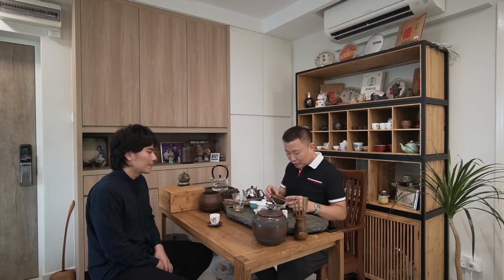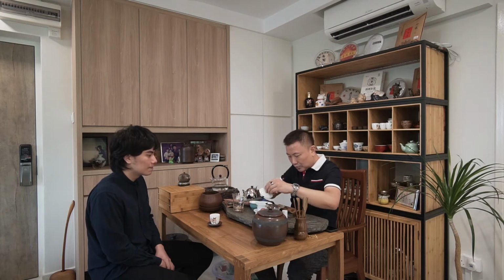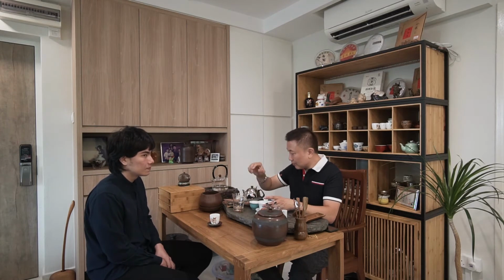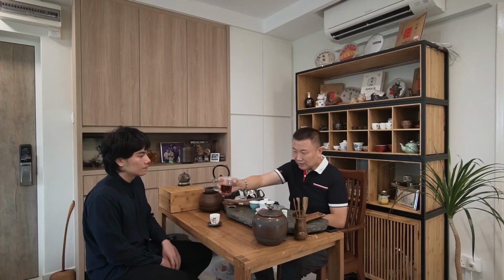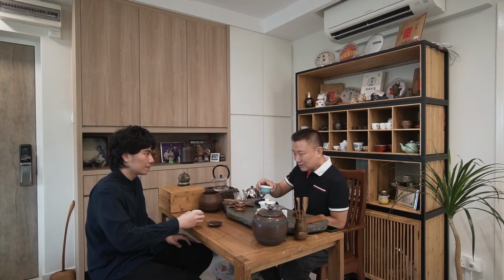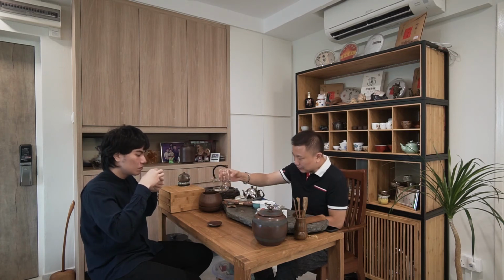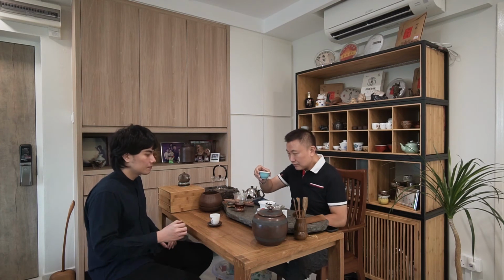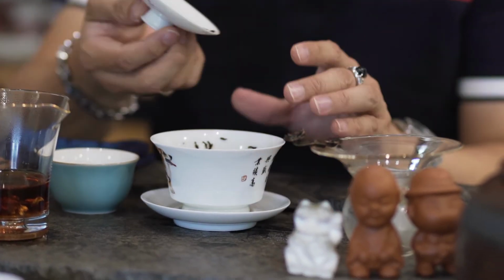How to brew a good cup of Yunnan Old Tree Golden Needle Red Tea (云南古树金丝红茶）ASMR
Introducing an aged red tea from Yunnan old tree. The tea colour and its unique tea aroma and taste is refreshing and yet full of fragrance.